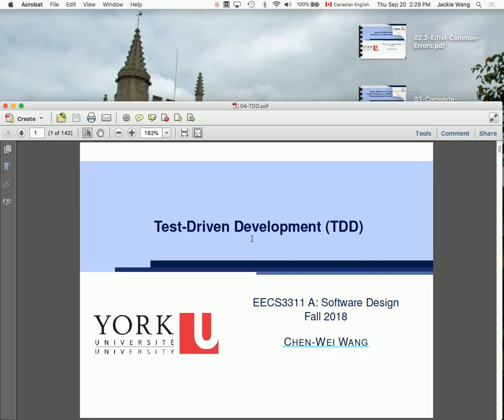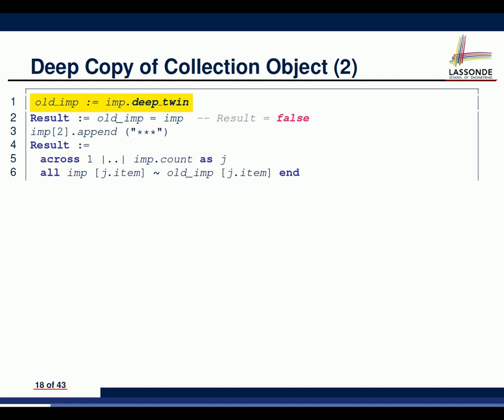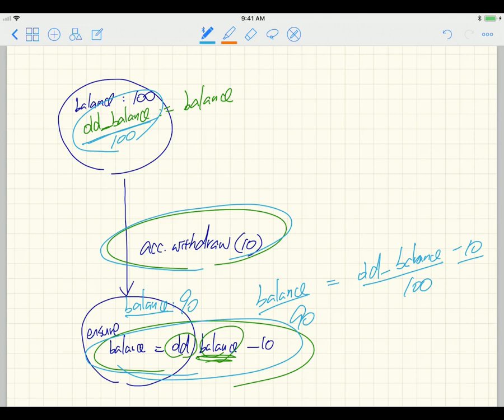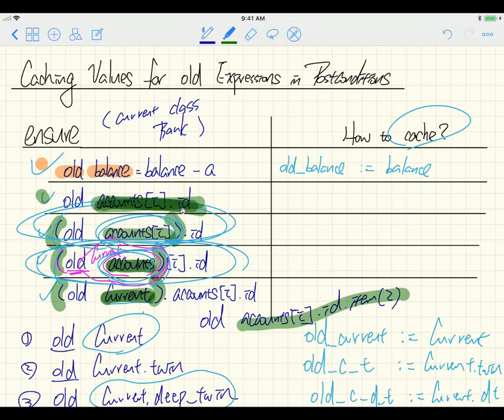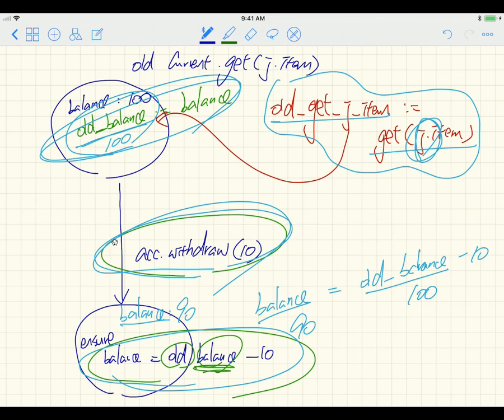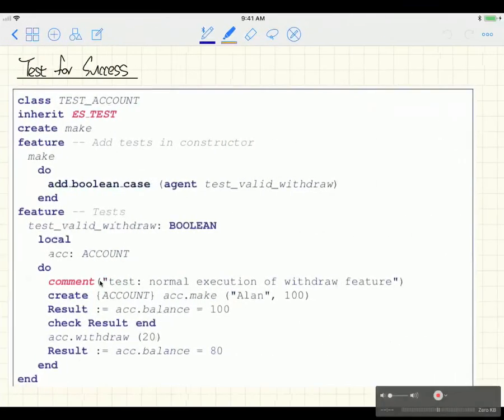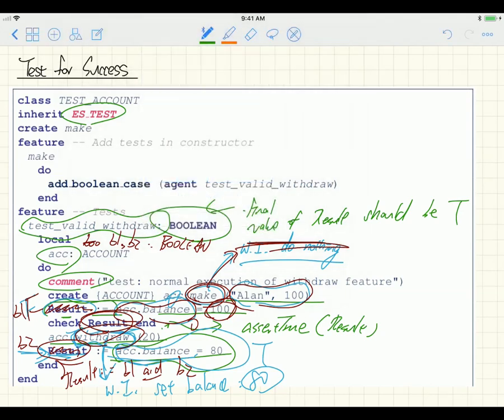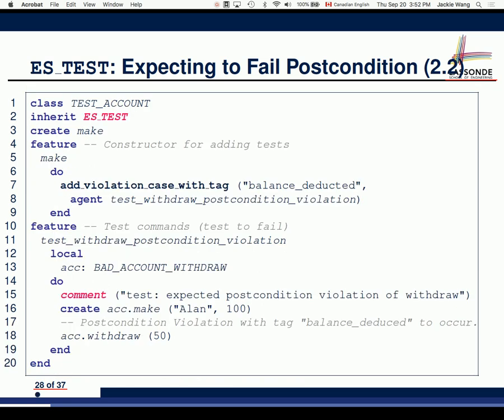EECS3311 2018 09 20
- Reference vs. Shallow vs. Deep Copies
- Caching Old Values for Postconditions
- Testing of Contracts